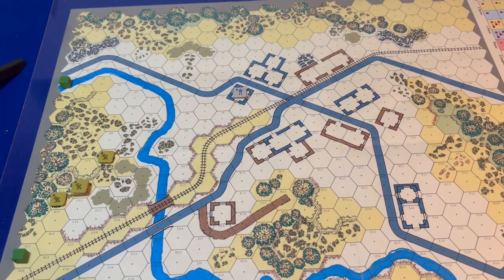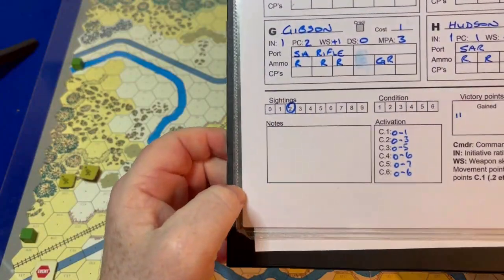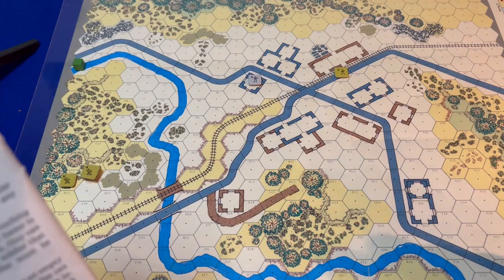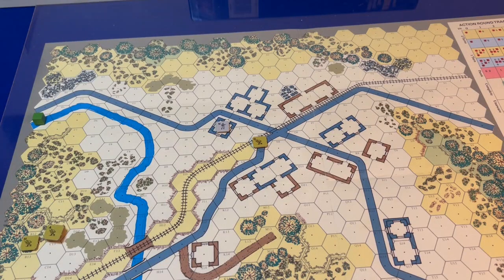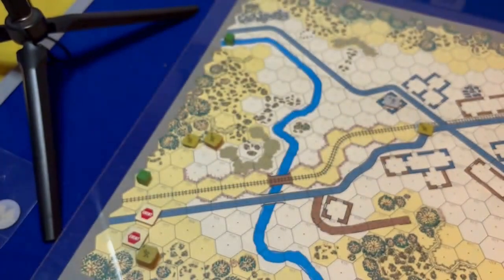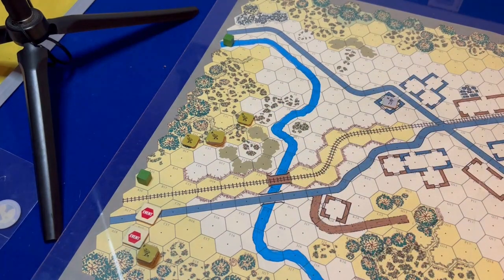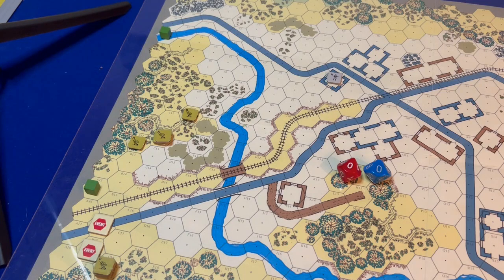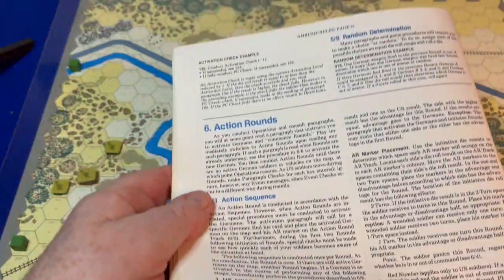AMBUSH - Mission 2 - Episode 2.1 Rules Deep Dive B - OPERATION PHASE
Hi all
I thought I would run a parallel series along with Mission 2 doing a deep dive of the rules.
If you know the rules of the game you can skip these video's unless you find my dulcet tones soothing and an excellent sleep remedy.😁
At present not sure how many of thee I will do or are required, but if it even helps one of you to get the game to the table, then job done!